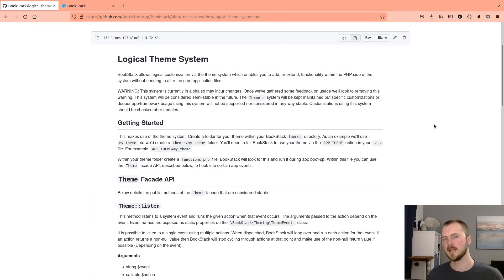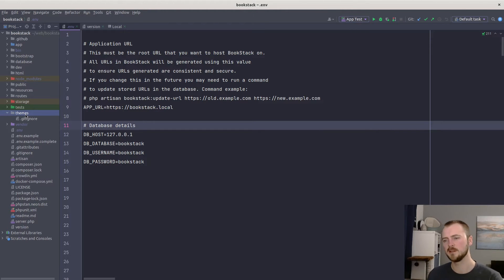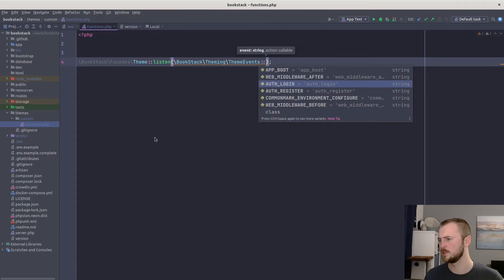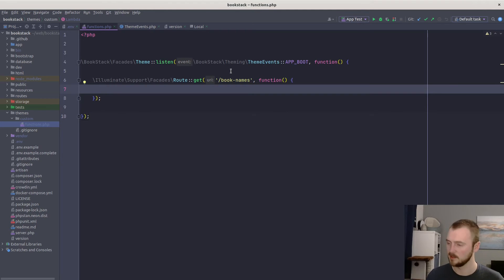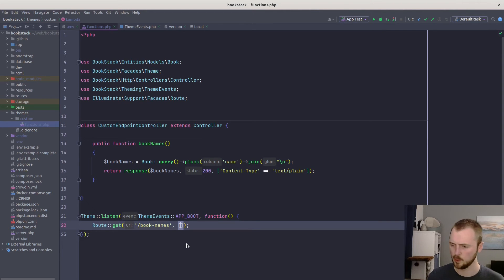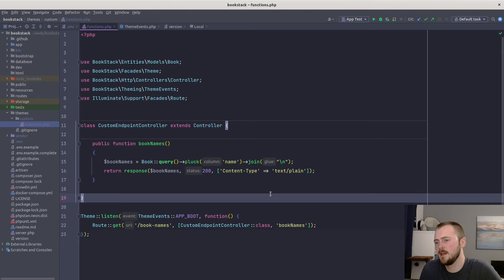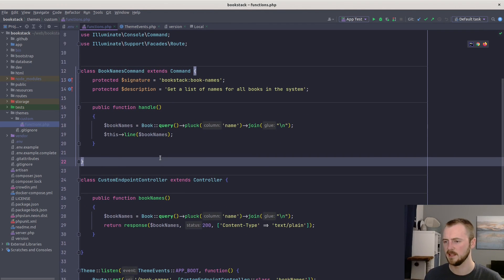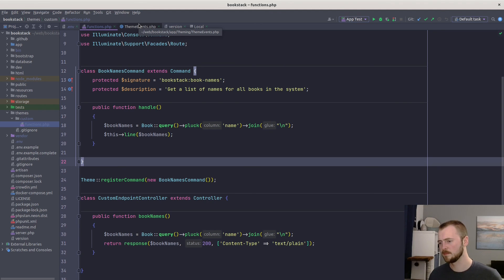Extend BookStack Functionality using the Logical Theme System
In this video I guide you through using the logical theme system to add a custom route and register a custom command. This feature is primarily intended to be used by developers with some PHP and Laravel knowledge.

The logical theme system is deemed semi-stable since code you may use in the system could break due to BookStack codebase changes. You'd want to check over your customizations after applying any updates.